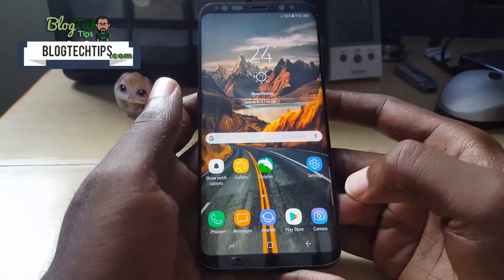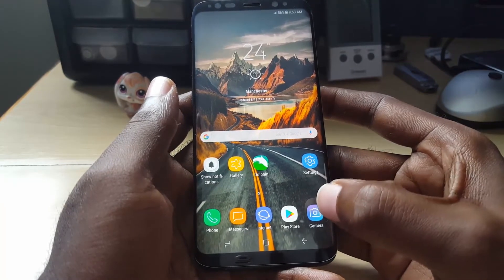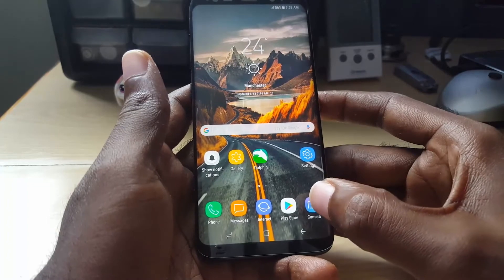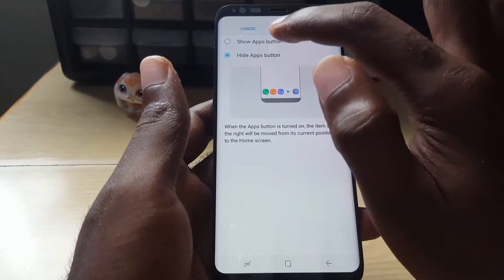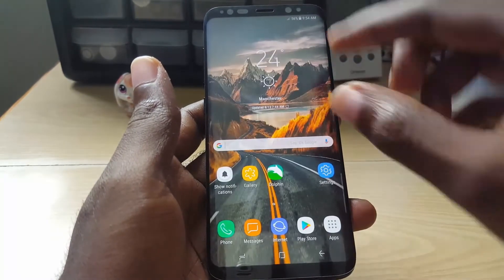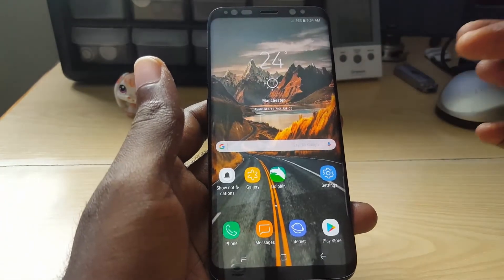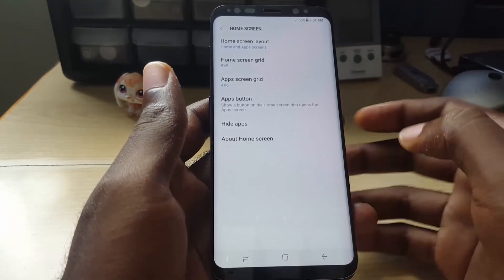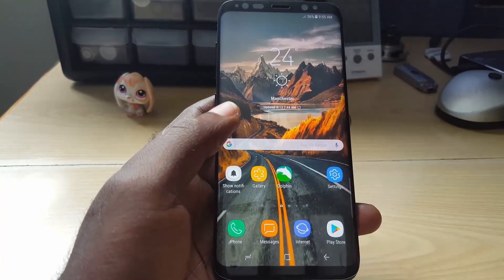Show or hide Apps tray button Galaxy S8 or S8 Plus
Here is how to return the traditional Apps Button or Apps tray button to the Galaxy S8 or S8 Plus that has always been on the home screen in past devices that with one tap shows the All apps on your device or Apps tray.